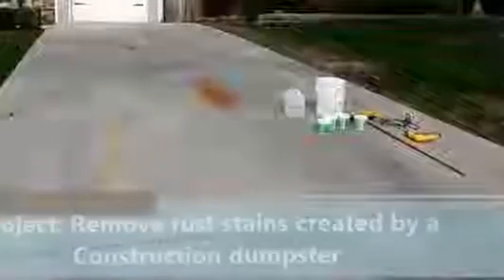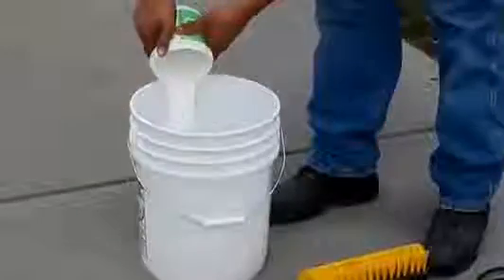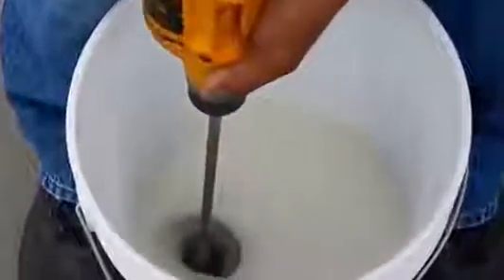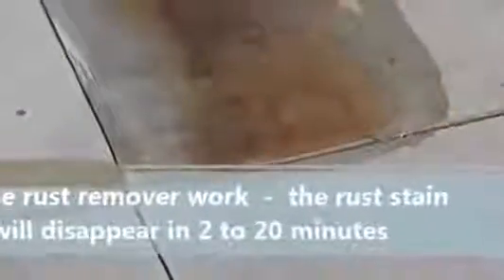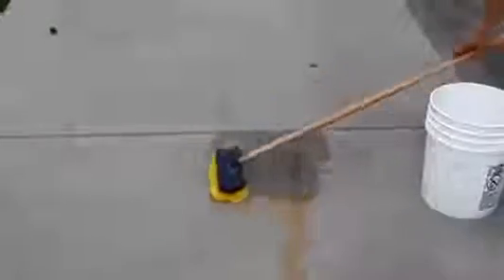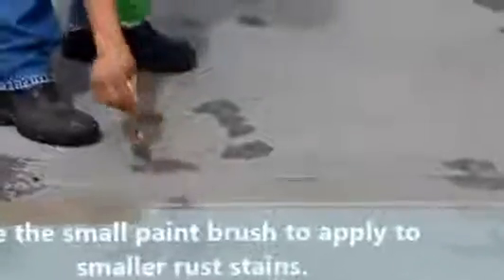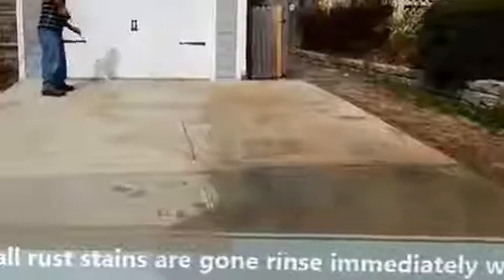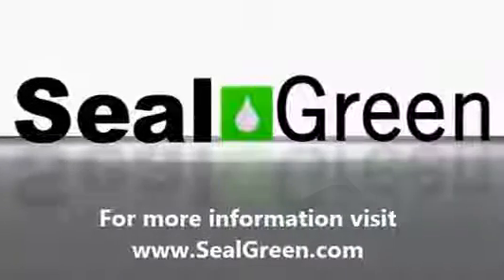How to clean rust stains from concrete www SealGreen com 800 997 3873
How to clean rust stains from concrete www SealGreen com 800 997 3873, How to clean rust stains from concrete www SealGreen com 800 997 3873